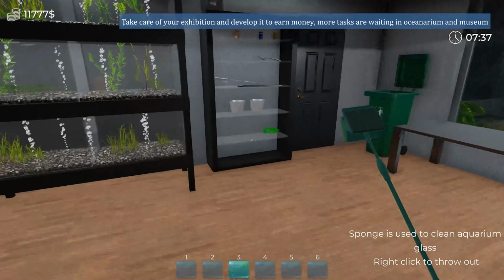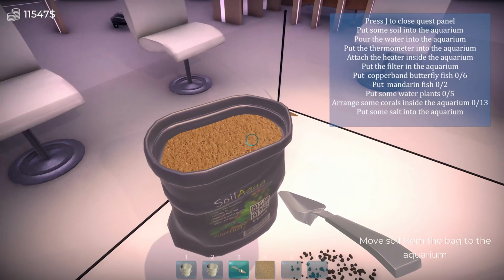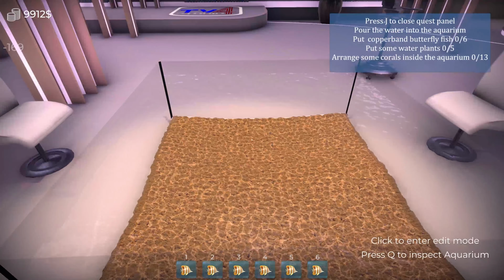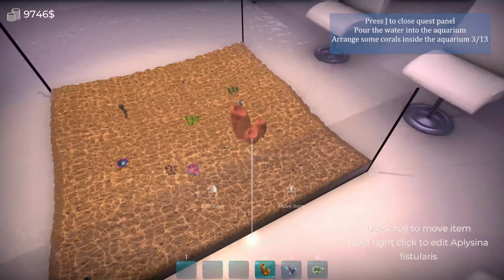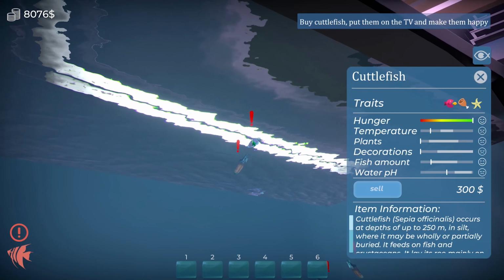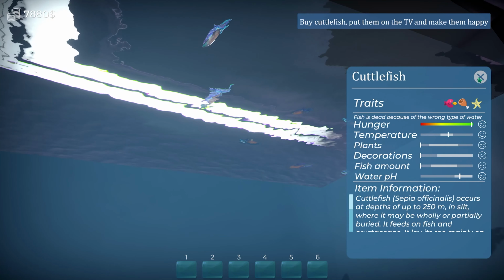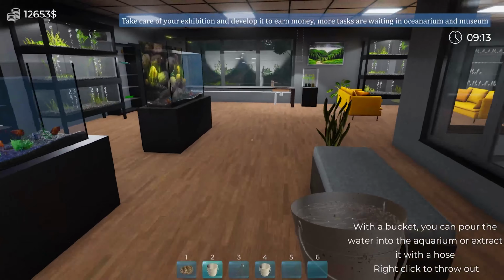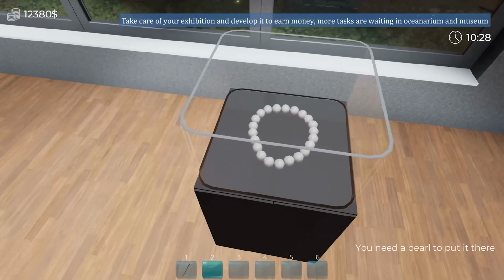Remodelling The TV Studio | Aquarist | Episode 5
► Let's play Aquarist

GAME INFORMATION:

A relaxing sandbox casual simulation game where you perform various, even strange, aquarium-related tasks on very diverse levels. As an Aquarist you must create and manage a home to amazing fish🐟, sea turtles🐢, sharks🦈, octopuses🐙, and more🐬. Aquarium is their world and life.